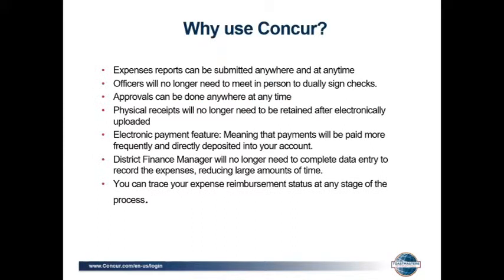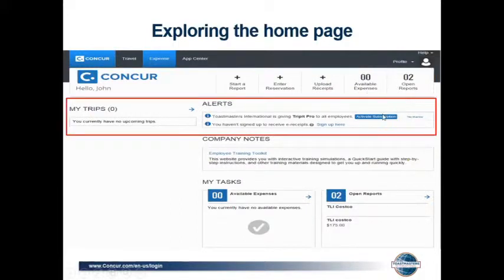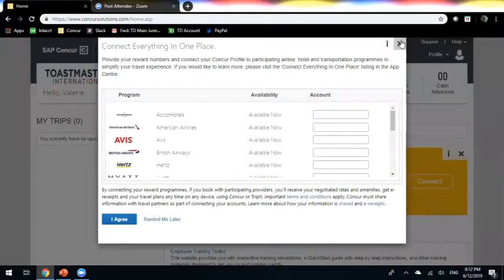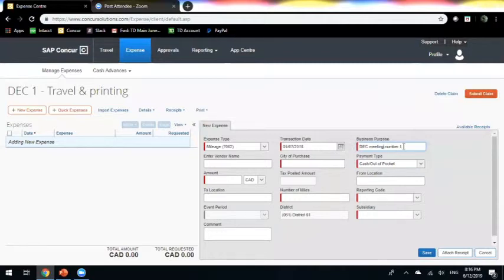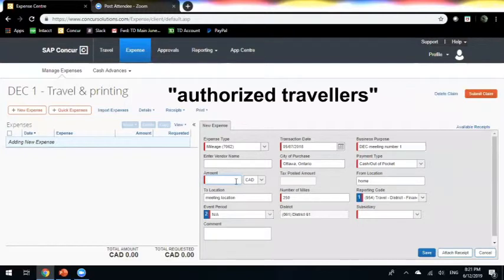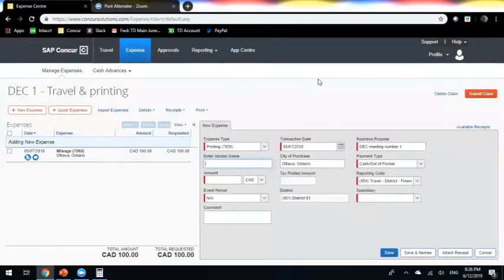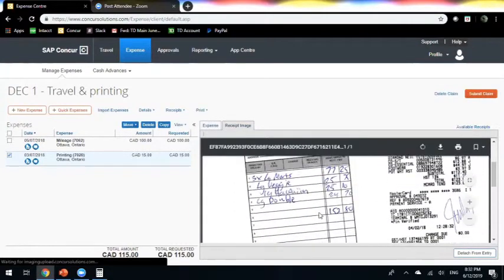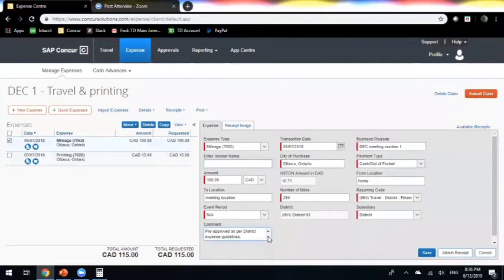Submitting Toastmasters Expense Claims with Concur - Valérie Drainville